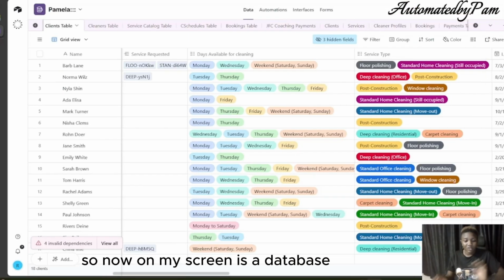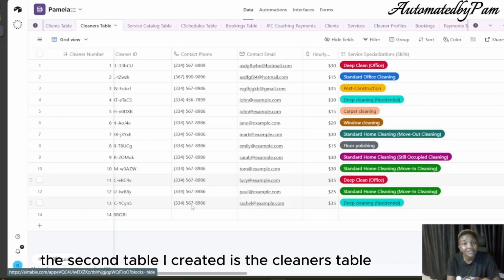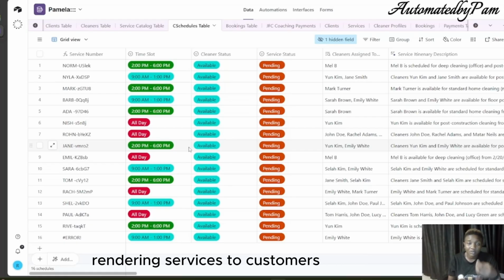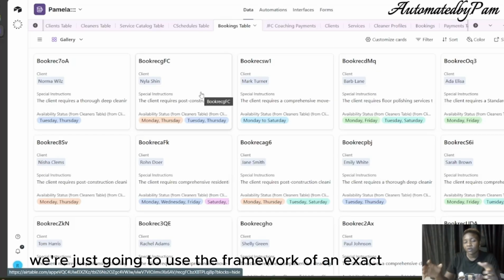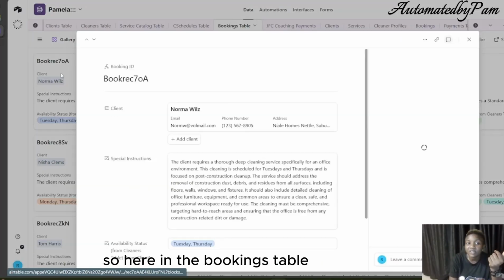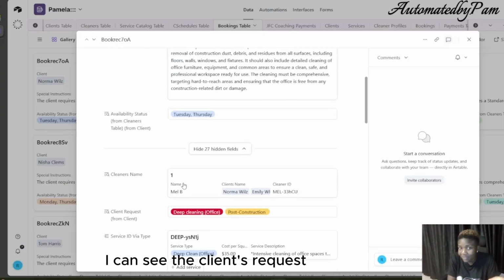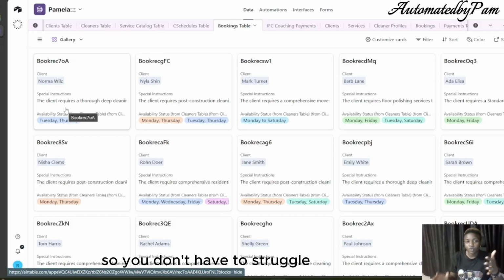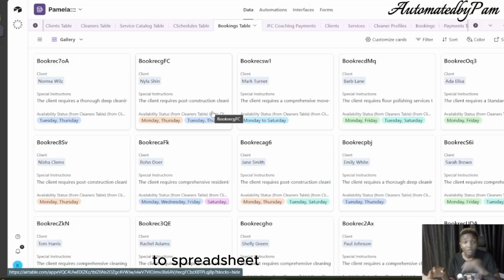I Built An Entire Cleaning Business on Airtable - Here's How It Works.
What does it actually look like to run an entire cleaning business on Airtable? No theory, no fluff; just a real walkthrough of a fully functioning system I built for a cleaning business client.

In this video, I take you inside the complete Airtable workspace that handles client bookings, team scheduling, service tracking, and automated workflows; all without external tools.

You'll see exactly how it works in practice:

i. How clients book services through custom forms
ii. How the system automatically assigns cleaners and schedules jobs
iii. How team members see their daily tasks through custom interfaces
iv. How automations send reminders, update statuses, and keep operations running smoothly
v. The real value this delivers: streamlined bookings, organized teams, and happy clients

This isn't a step-by-step build tutorial; it's a live demonstration of what's possible when you build your entire business operations on Airtable.

If you are a cleaning business owner, service provider, or anyone managing appointments and teams, you will see exactly what Airtable can do for you.